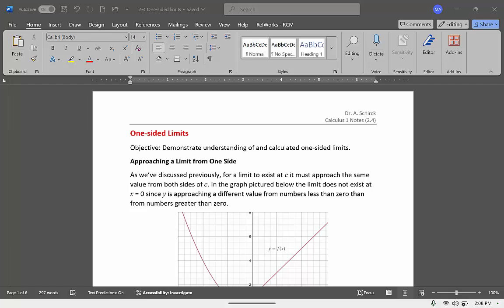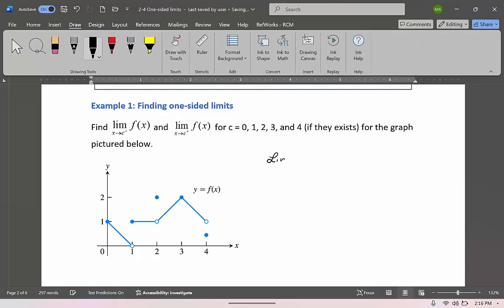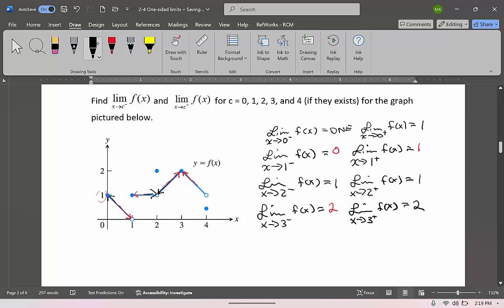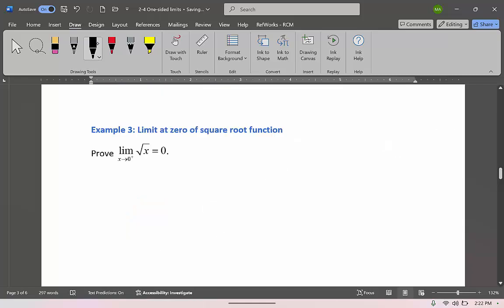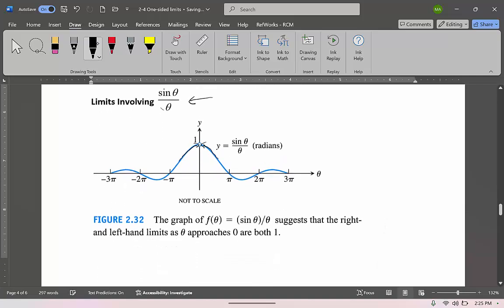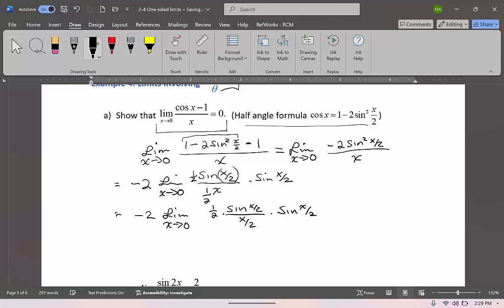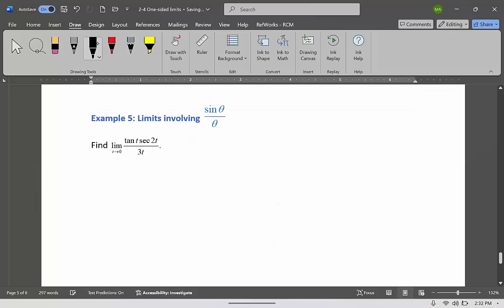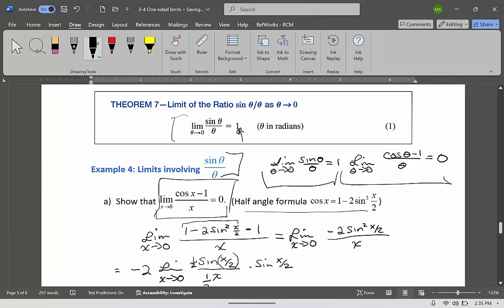2-4 One Sided Limits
Section 2-4 One Sided Limits
This video introduces the concept of one-sided limits, with notation.  It also shows how to evaluate limits involving sin(x)/x as x approaches 0.